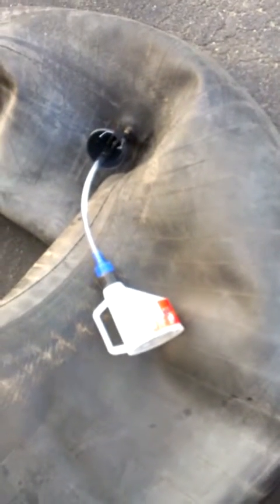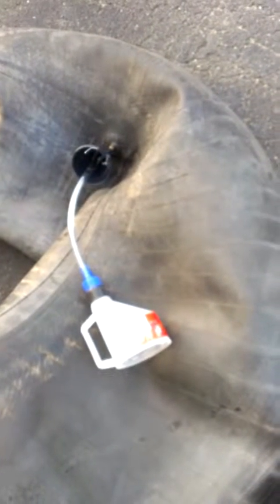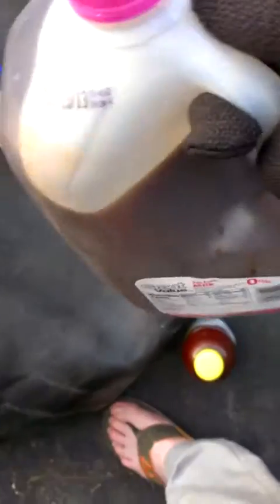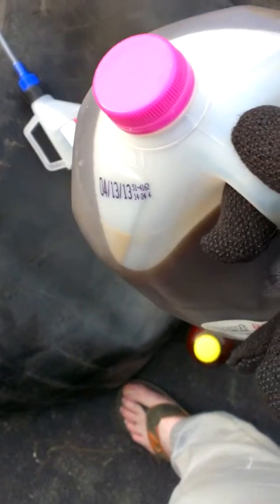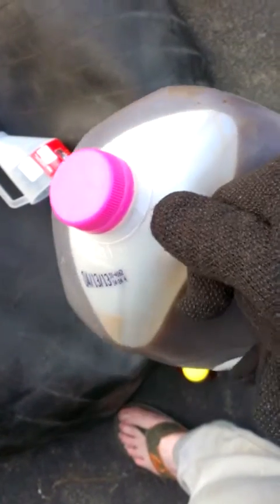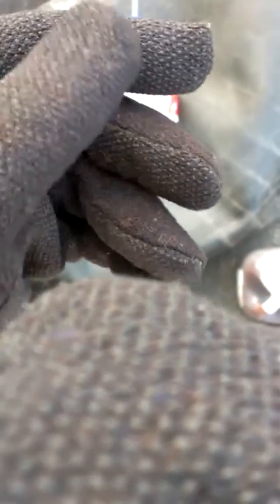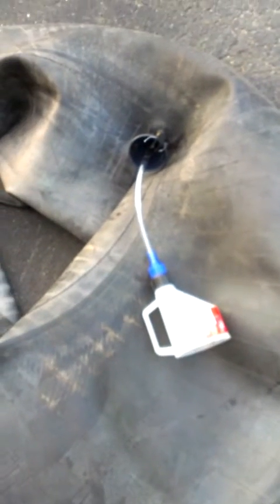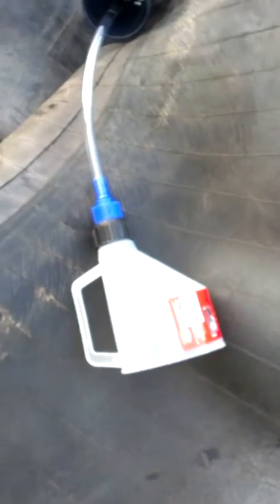Experimental Bio-Energy Innertube Pt1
Air Substitution of "SLUDGE" in an inner tube that may eventually "Create", a buildup of Methane Gas in a skidder tube for "Air Pressure In A Tire".